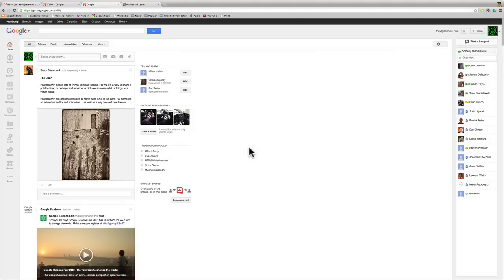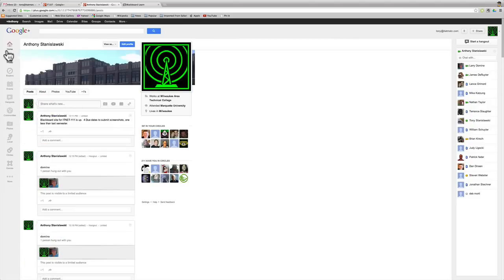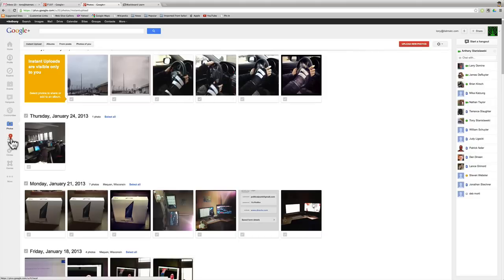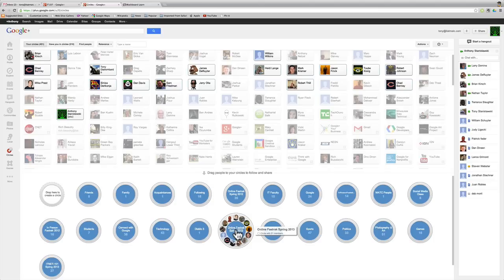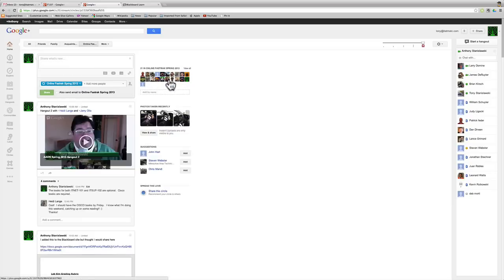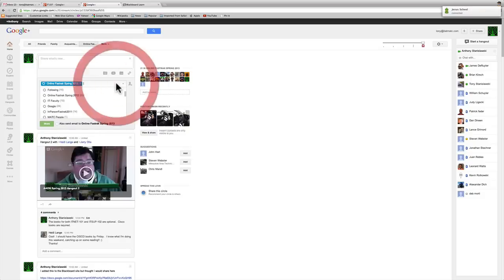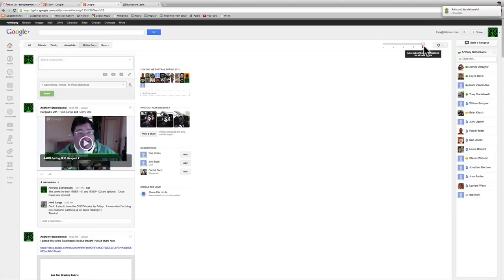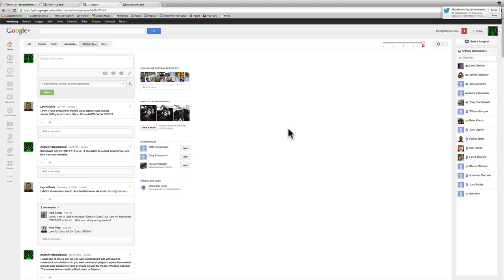Introduction to G+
This is an overview introductory video on G+